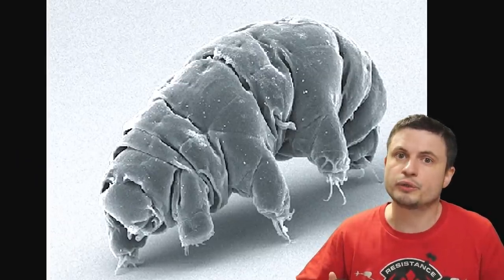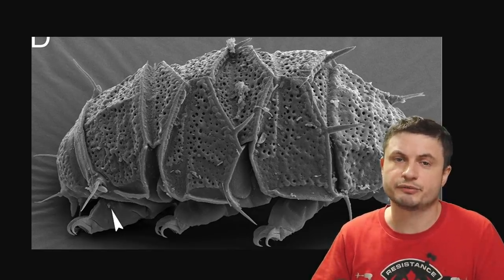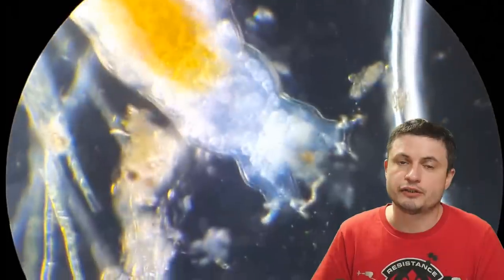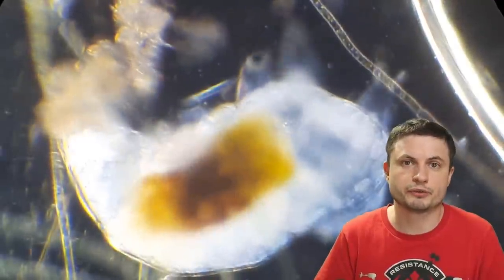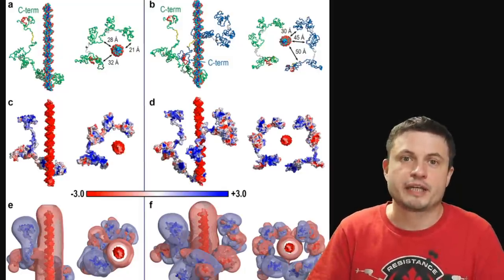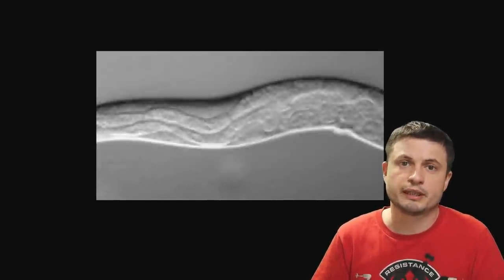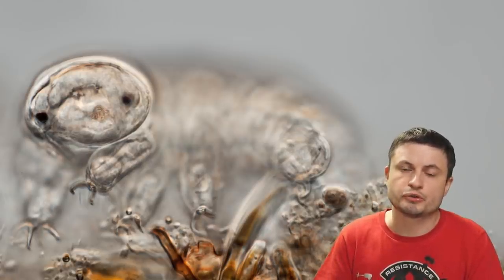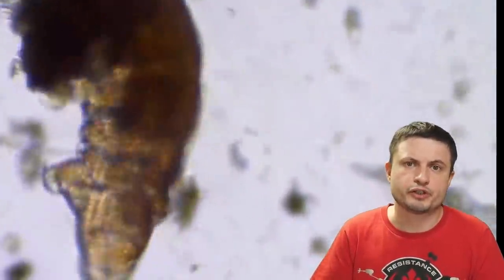Surprising Discoveries About Tardigrades - New Strengths/Weaknesses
Hello and welcome! My name is Anton and in this video, we will talk about a new discovery of the weird creatures known as tardigrades also known as water bears.

Specifically, great thanks to the following members:

Morrison Waud
Vlad Manshin
Mark Teranishi
TheHuntress
Ralph Spataro
Albert B. Cannon
Lilith Dawn
Greg Lambros
adam lee
Gabriel Seiffert
Henry Spadoni
J Carter
Jer
Silver surfer
Konrad Kummli
Nick Dolgy
UnexpectedBooks.com
Mario Rahmani
George Williams
Shinne
Jakub Glos
Johann Goergen
Jake Salo
LS Greger
Lyndon Riley
Lauren Smith
Michael Tiganila
Russell Sears
Vinod sethi
Dave Blair
Robert Wyssbrod
Randal Masutani
Michael Mitsuda
Assaf Dar Sagol
Liam Moss
Timothy Welter MD
Barnard Rabenold
Gordon Cooper
Tracy Burgess
Douglas Burns
Jayjay Volz
Anataine Deva
Kai Raphahn
Sander Stols
Bodo GraÃŸmann
Daniel Charles Smith
Daniel G.
Eugene Sandulenko
gary steelman
Max McNally
Michael Koebel
Sergio Ruelas
Steven Aiello
Victor Julian Castillo
xyndicate
Honey Suzanne Lyons
Olegas Budnik
Dale Andrew Darling
Niji
Peter Hamrak
Matthew Lazear
Alexander Afanasyev
Anton Newman
Anton Reed